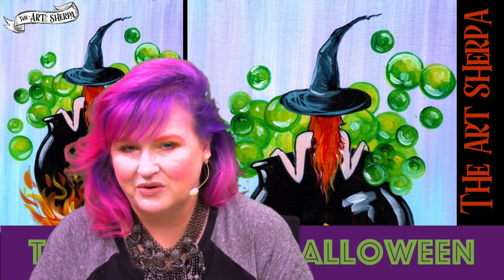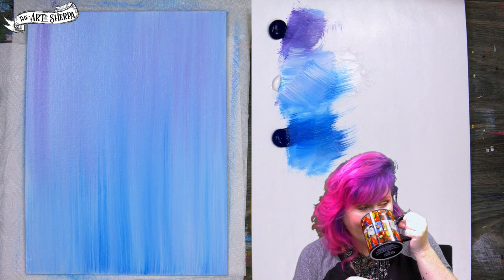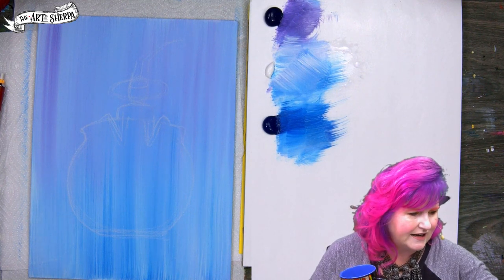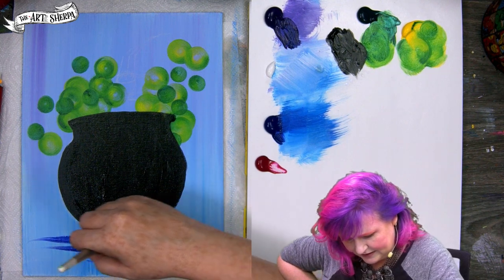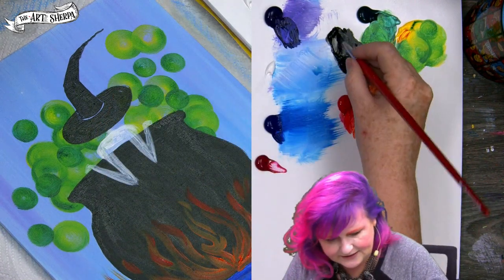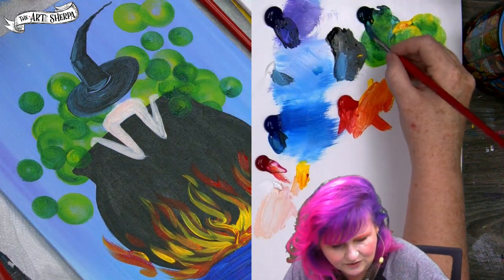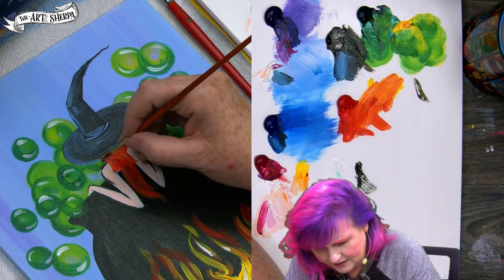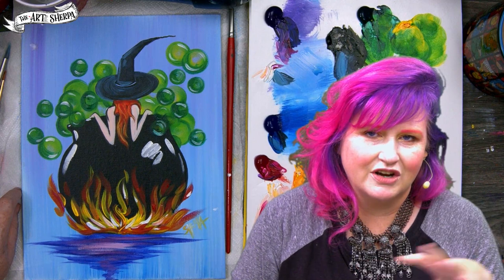Witchy Cauldron Bath 13 days of Halloween live stream painting Step by step Day 11 | TheArtSherpa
How to paint a Bathing Witch in a Bubbling Cauldron   13 days of Halloween Spooky live painting Step by step . Live streaming Beginner Acrylic  painting step by step lesson for new artists Fully guided YOU CAN PAINT THIS with The Art Sherpa

Titanium White
Yellow Medium Azo - Alternate Hansa yellow or Cad Yellow Medium
Quinacridone Magenta
Carbon Black - or mars black
3 Sennelier Abstract colors
Burnt Sienna
Primary Red - Alternate Cad red medium or Napthol Red
Purple - any purple but Dioxazine is closest
#8 The Art Sherpa Cats Tongue Brush
15 pack 9 x 12 canvas boards (13+2 Surfaces for all 13 days!!!)
#12 Silverwhite Round brush
Set of 3 Art Sherpa Pouncers
The Art Sherpa Detail Brush Set

[Video Title]
[Video URL]